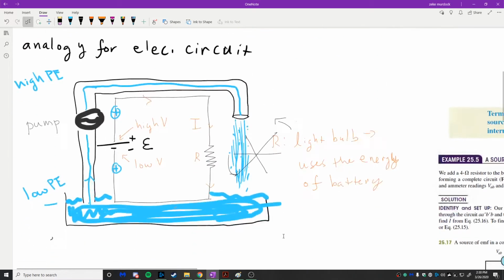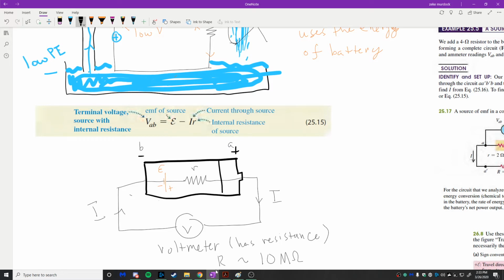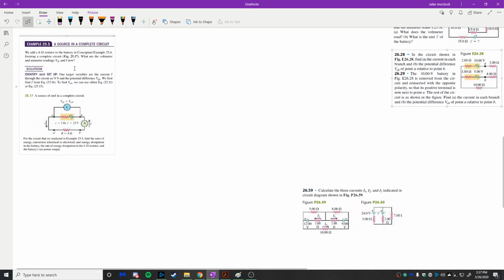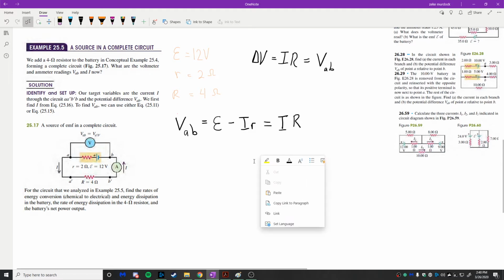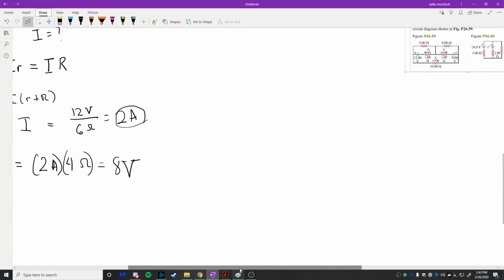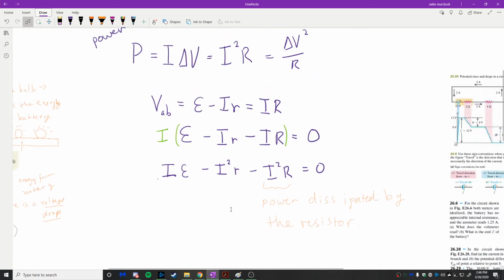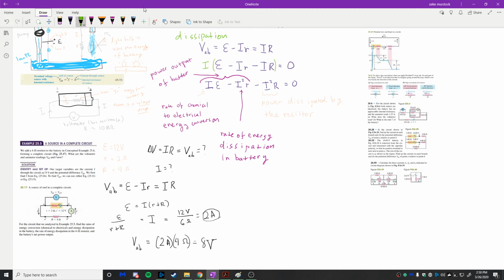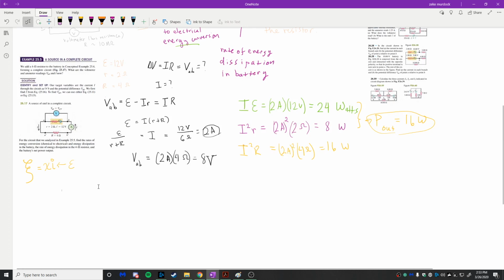1c 3 26 20 pt2 EMF